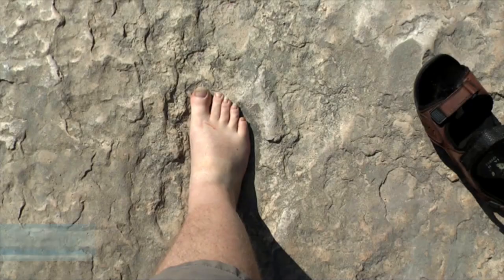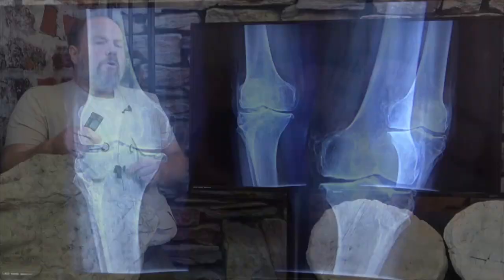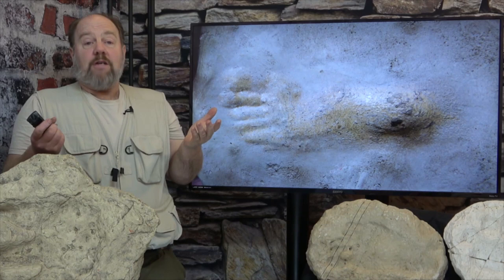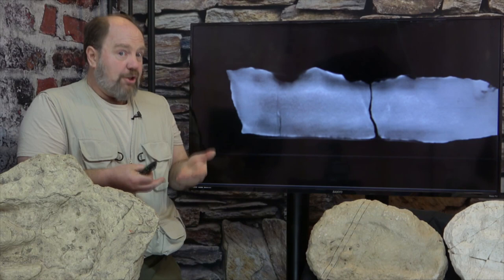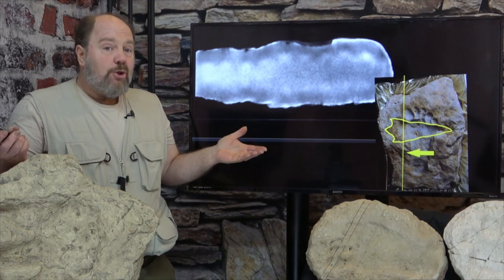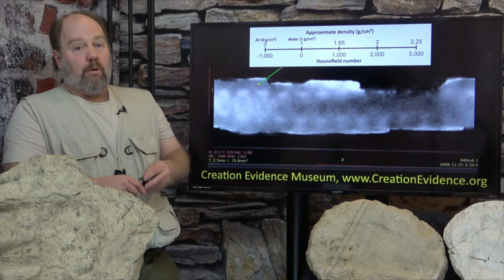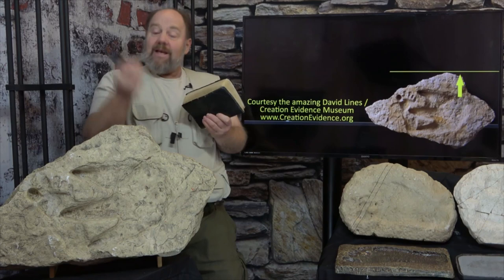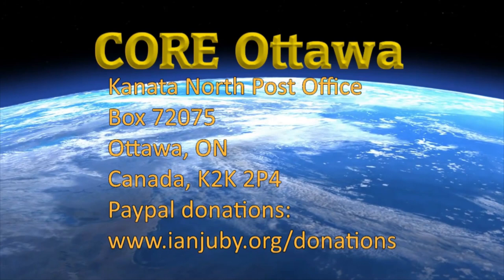Dinos and Humans V, Part 29, The Complete Creation 3rd edition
In this episode, we continue to examine the fossil human footprints found in the Paluxy river of Glen Rose, Texas, and study multiple CT scans of various tracks and test rocks.

DINOSAUR TRACKS AND GIANT MEN
by Berney Neufeld, Department of Biology, Middle East College, Beirut, Lebanon
June 1, 1975 Origins Vol 02-2, Geoscience Research Institute, Loma Linda Seventh-Day Adventist University

Re: Neufeld: DINOSAUR TRACKS AND GIANT MEN (Origins 2:64-76).
Burdic's response to Neufeld article

Academic Justification for Voluntary Inclusion of Scientific Creation in Public Classroom
Curricula, Supported by Evidence that Man and dinosaurs were Contemporary
By Carl Edward Baugh, 1989, pg 315

Dr. Don Patton's huge website with original research and copious photos he has kindly let me use:

Kennedy: Human footprints along with dinosaur tracks?
Bud Kennedy, August 10, 2008, Fort Worth Star-Telegram

Density estimation based on the Hounsfield unit value of cone
beam computed tomography imaging of the jawbone system
Genisa, et. al., Proc IMechE Part H: J Engineering in Medicine
2018, Vol. 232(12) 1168–1175  DOI: 10.1177/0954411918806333

Scientific American, vol. 162, p. 14, January 1940
The Carboniferous Mystery, by Albert G. Ingalls